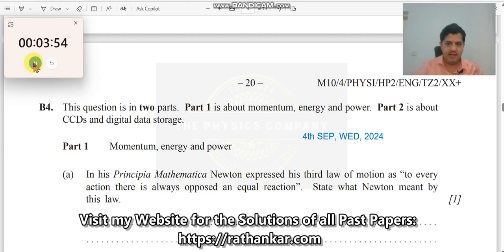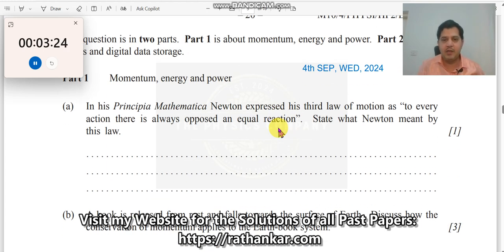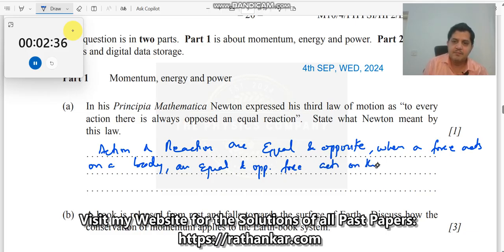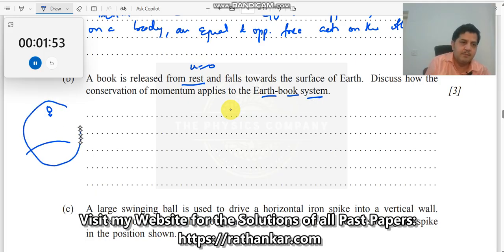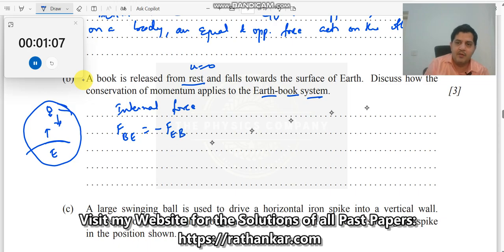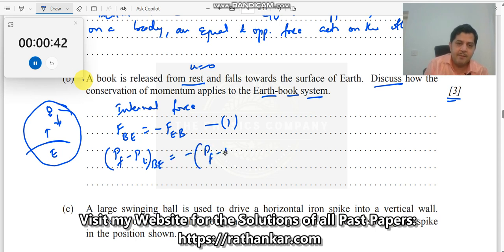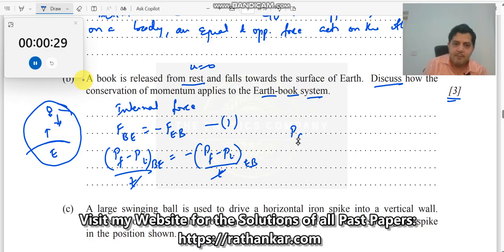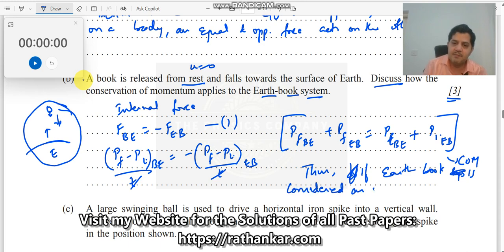3a. In his Principia Mathematica Newton expressed his third law of motion as “to every action there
(b) In an experiment, an air-rifle pellet is fired into a block of modelling clay that rests on a table. The air-rifle pellet remains inside the clay block after the impact. As a result of the collision, the clay block slides along the table in a straight line and comes to rest. Further data relating to the experiment are given below.
Mass of air-rifle pellet =2.0 g
Mass of clay block  =56 g
Velocity of impact of air-rifle pellet =140ms–1
Stopping distance of clay block =2.8m
 (i) Show that the initial speed of the clay block after the air-rifle pellet strikes it is 4.8ms–1
 (ii) Calculate the average frictional force that the surface of the table exerts on the clay block whilst the clay block is moving
(c) The experiment is repeated with the clay block placed at the edge of the table so that it
is fired away from the table. The initial speed of the clay block is 4.3ms–1 horizontally. The table surface is 0.85m above the ground.
  (i) Ignoring air resistance, calculate the horizontal distance travelled by the clay block before it strikes the ground.
  (ii) The diagram in (c) shows the path of the clay block neglecting air resistance. On the diagram, draw the approximate shape of the path that the clay block will take assuming  that air resistance acts on the clay block.

This question is about the usage of concepts from the chapter MECHANICS, - nlm3, momentum, conservation of momentum, perfectly inelastic collision, projectile motion, bullet trapped in clay block, air resistance, frictional force, horizontal distance, speed of the block, to answer this MCQ. This question is taken from IBDP Paper-2, TZ1 PHYSICS HL 2010 MAY. EXAM. To see all the MCQs for this exam and also for other exams or past papers, Links

1. IB Physics Hub

2. My Linkedin Profile

3. My Facebook Profile

4. My Instagram Profile